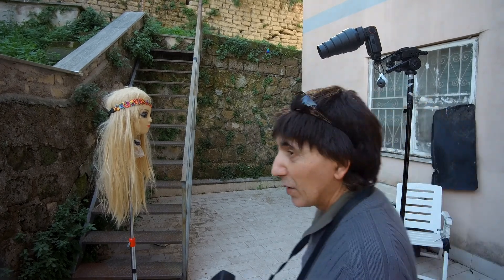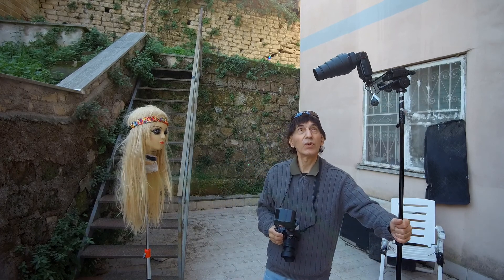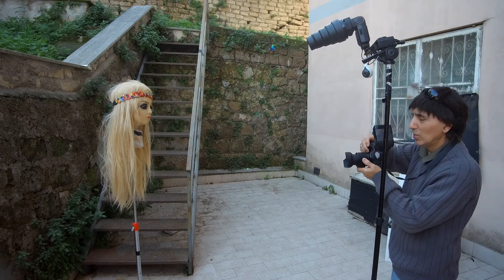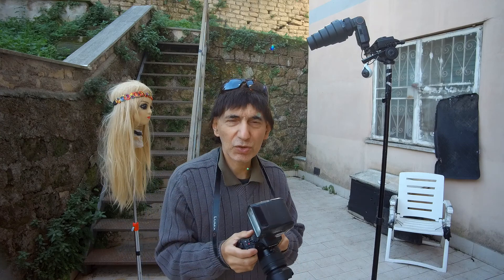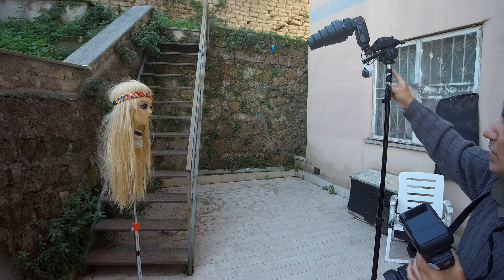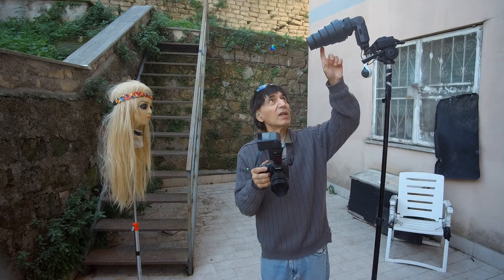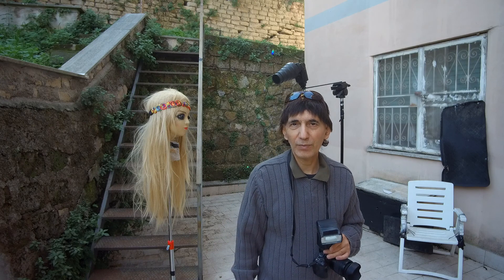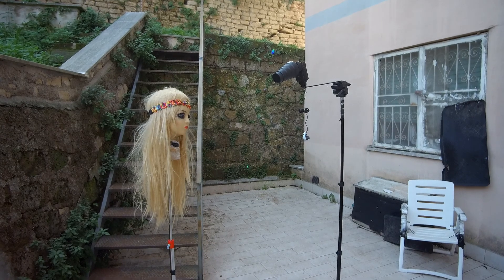The Snoot is a funnel to put in front of a speedlight so the light of the flash is closed to face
Tutorial on how to use the snoot the funnel to put on the flash so the light will be close to people's faces and the body will be more dark . to make it work properly you need or 2 falshes or one flash with the snoot on it and a trigger to make work the flash off your camera .